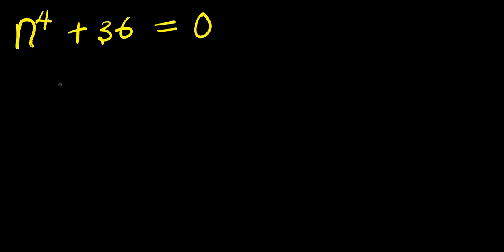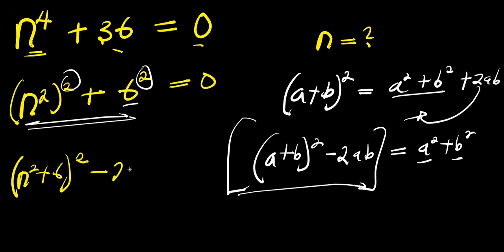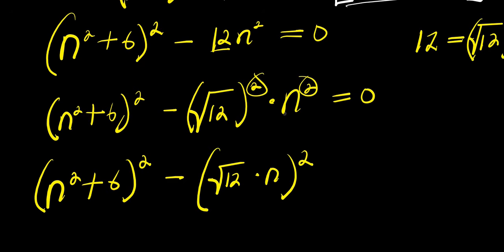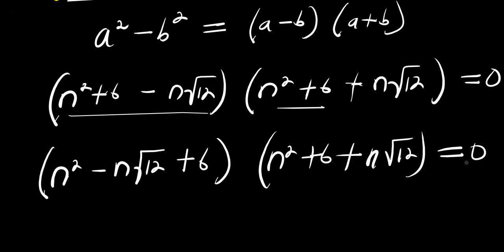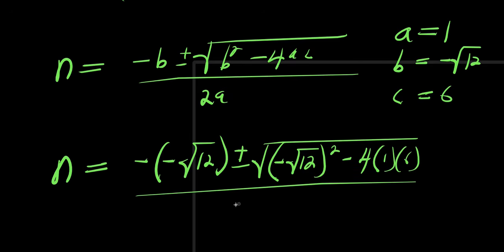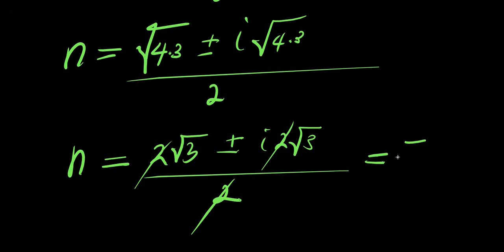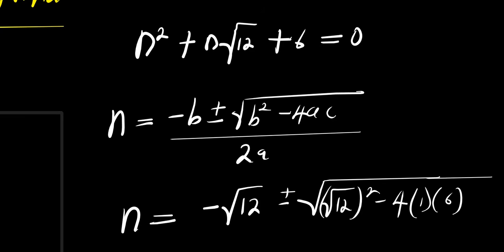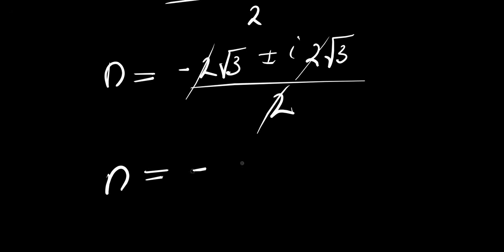GERMANY OLYMPIADS EXAMS || How to Solve for n?